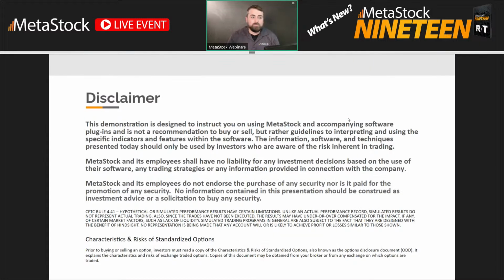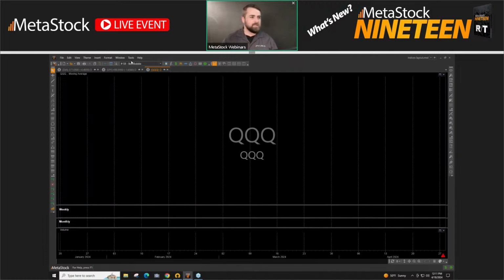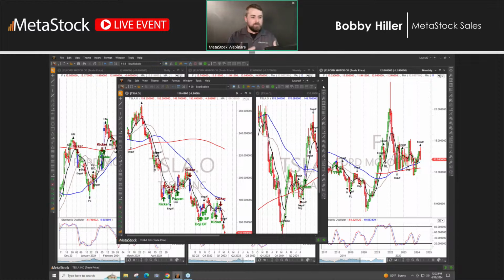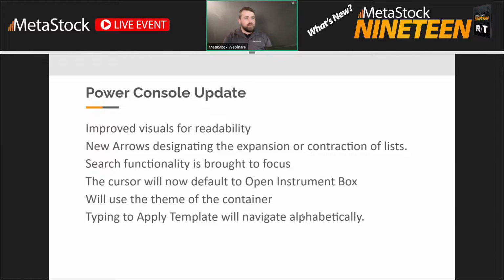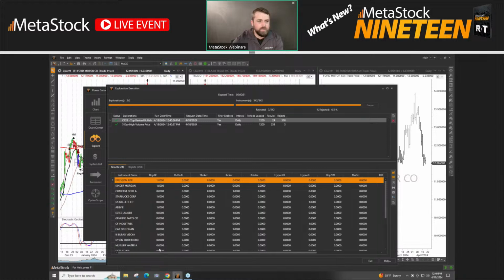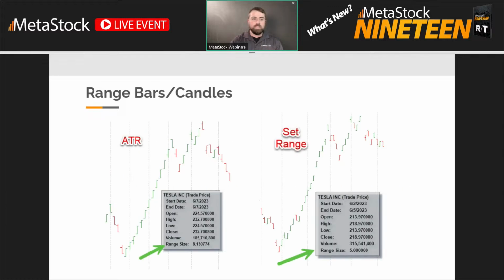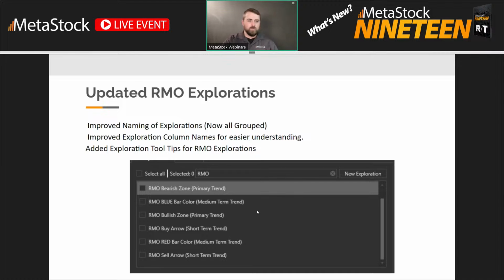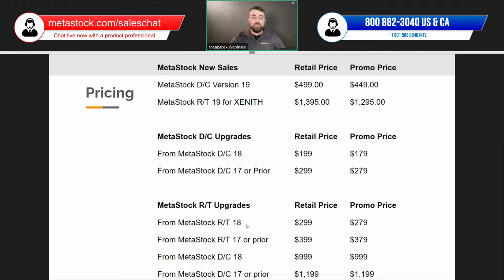What's New in MetaStock 19 - Bobby Hiller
We’re excited to announce the release of the brand-new breakout version of MetaStock v. 19. This massive upgrade to MetaStock features improvements to your workflows and new flexible Layouts.

MetaStock 19 is a game-changer for traders of all levels and needs. With its improved next-level charting workflows and Layouts and the addition of five new trading systems, MetaStock 19 offers a trading experience that is better, brighter, and faster than ever before.

In this one-hour webinar, we will walk you through the new features of 19, including:

• New Improved Charting Workflows
• New Improved Flexible Layouts
• New Windows Theme Support
• New Charting Styles - Range Bars and Range Candlesticks
• New drawing tools for measuring price changes include Gartley, Head and Shoulders Patterns, and Elliott waves.
• New Trading Systems, including a Gap identification system, Ichimoku Master, and Michael Mermers ETS 2.1
• Massive Improvements to the popular RMO system by Rahul Mohindar.
• New indicators- Volume by Price and JBXC
• Global crosshair cursors that will display across all open charts.
• New search options give you better access to your indicators and templates.
• Watermarks on the symbols you are looking at make charts more accessible.

This upgrade is massive, and we look forward to showing you this new version. We can’t list all the latest features here because there are too many. Come and see for yourself the new MetaStock 19 version.

Legal Stuff